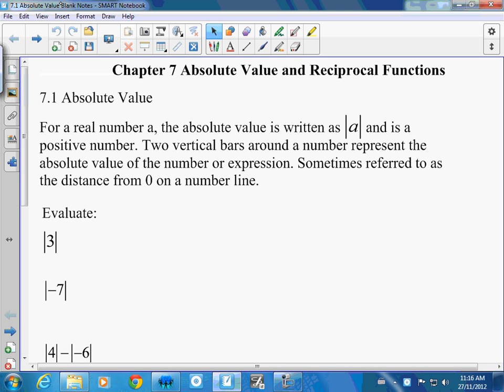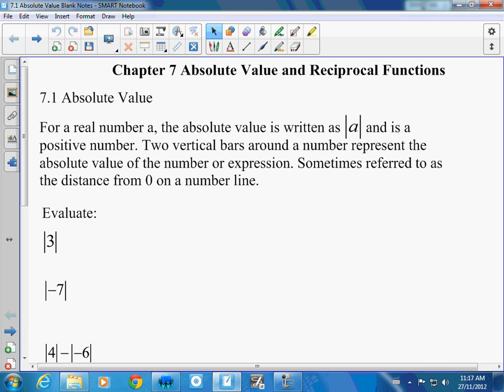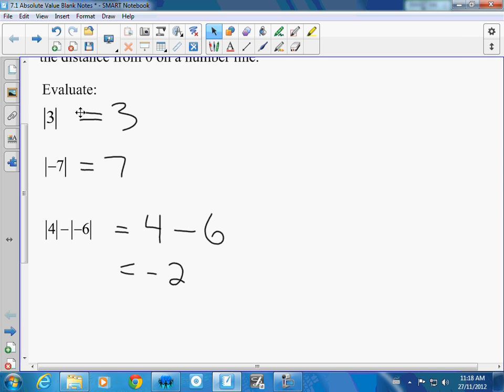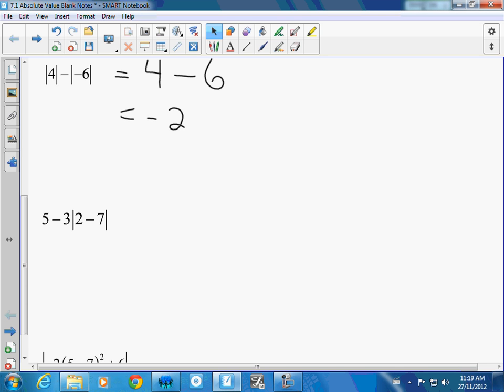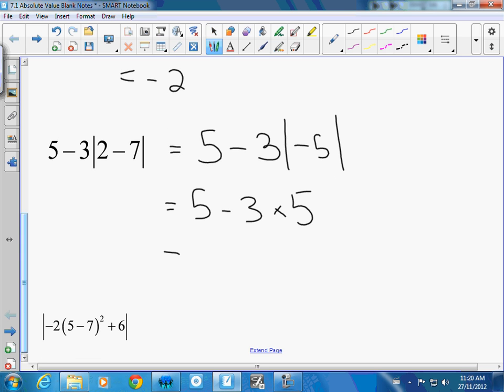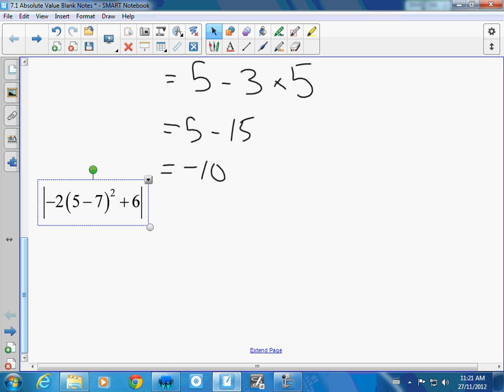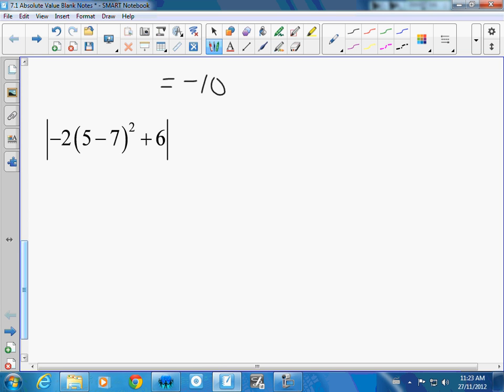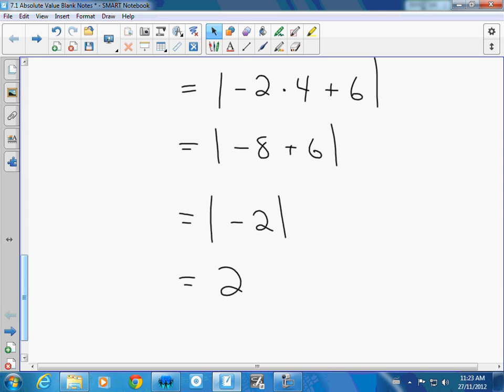Lesson 7.1 Absolute Value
What is absolute value?